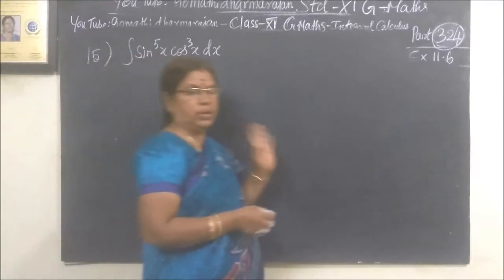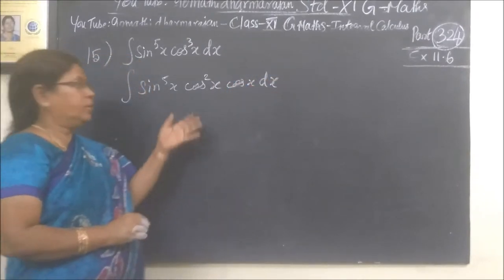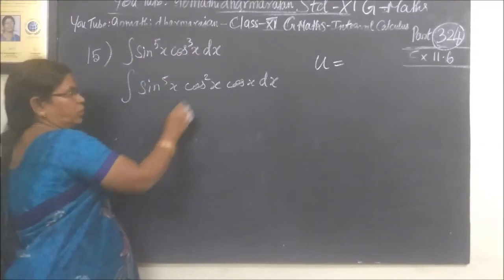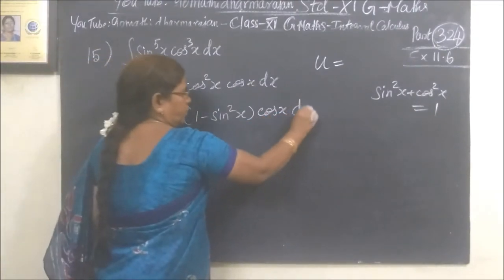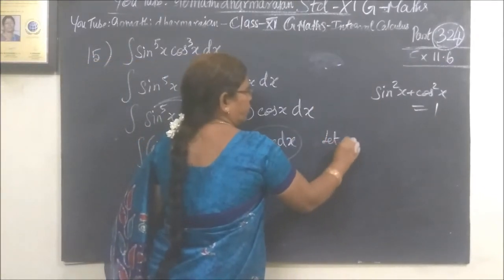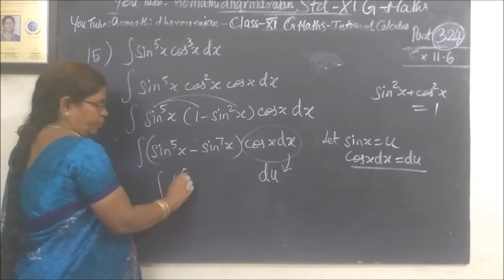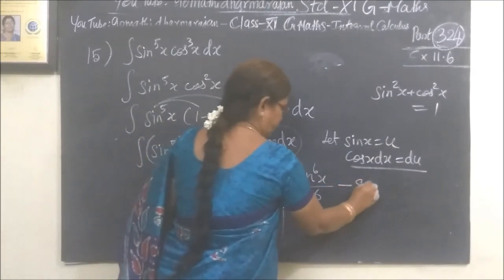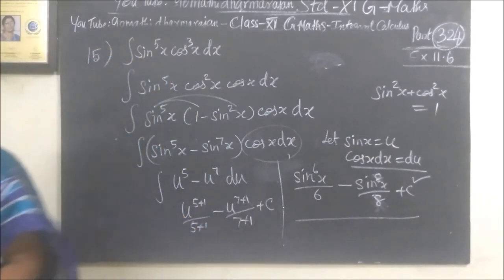11-M- [ Ex-11.6-15 and 16 ]–Integral calculus Gomathidharmarajan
11th G Maths [Part-324] Ex-11.6-15 and 16 தொகையிடல் –Integral calculus Gomathidharmarajan